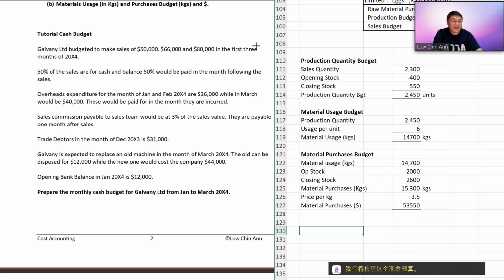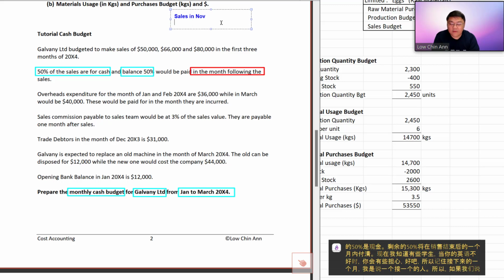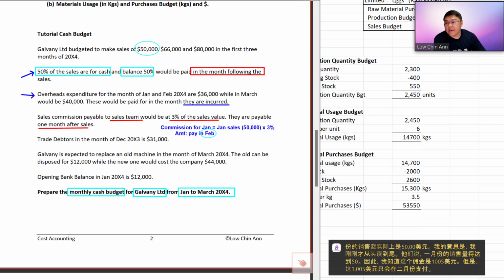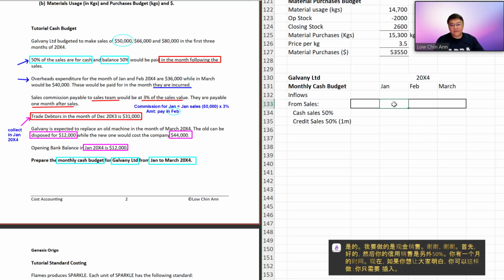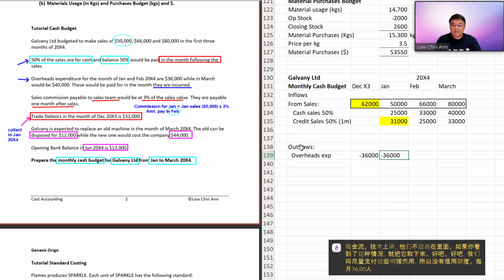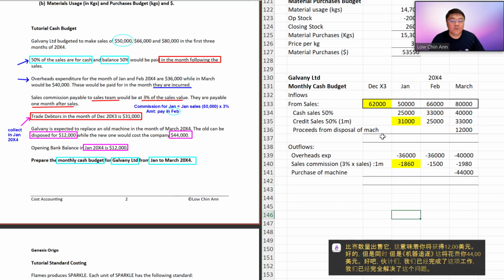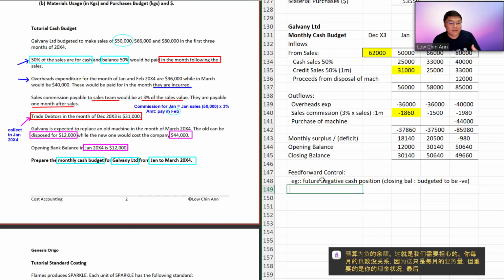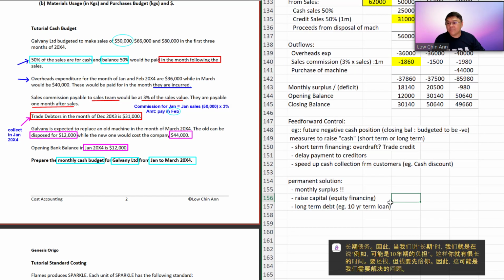LCCI L2 Cost Accounting Cash Budgeting Class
Our lectures are now enhanced with AI caption generator (Auto translation into Mandarin). Although it is not perfect, but it has high degree of accuracy.